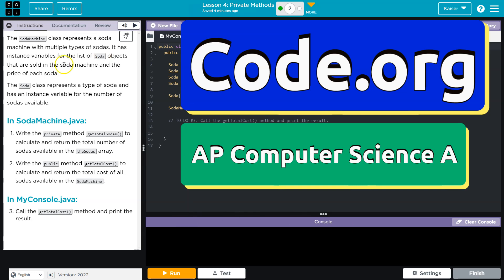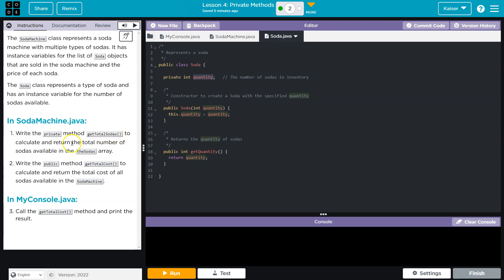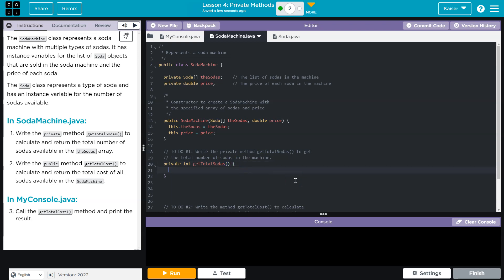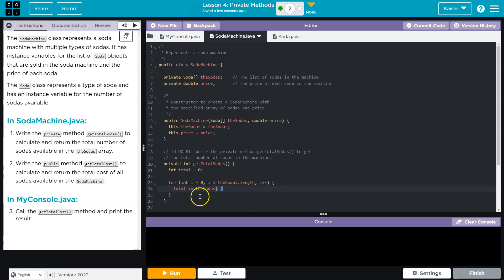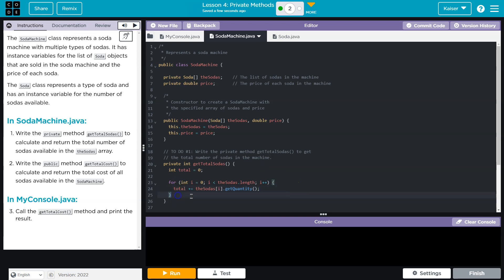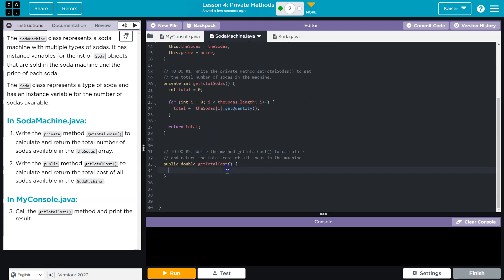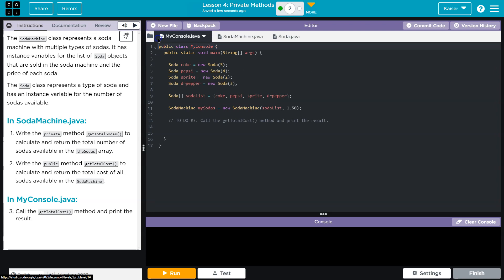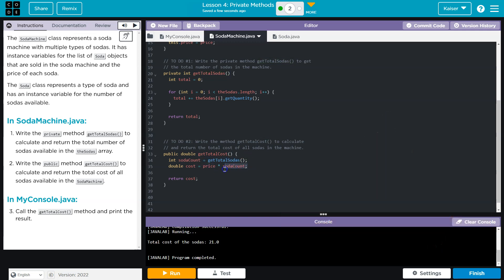Code.org Lesson 4.2A Private Methods | Tutorial with Answers | CSA Unit 7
Method Decomposition and Recursion is unit 7 of Code.org's Computer Science A (CSA) course. The course is often used in AP Computer Science classrooms. Students utilize Java (programming language) to accomplish tasks by designing, writing, and testing computer programs. In this video, I walk through the step-by-step how to get the right answer for this puzzle.